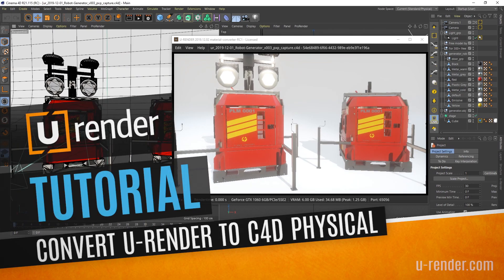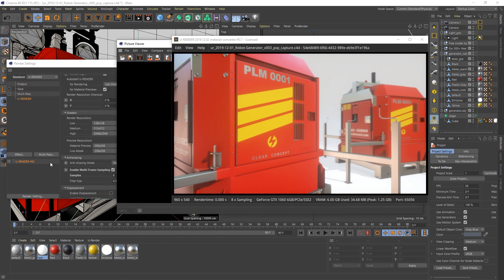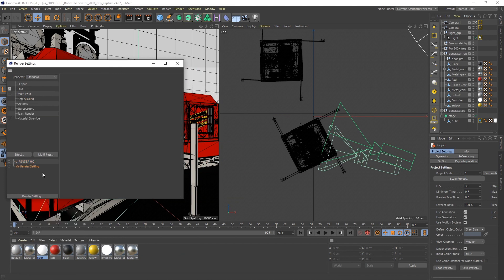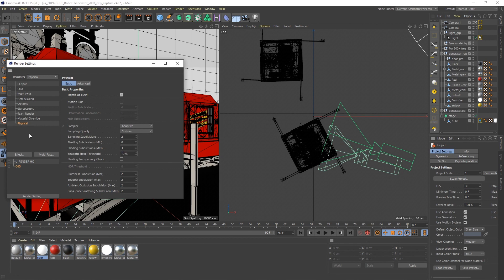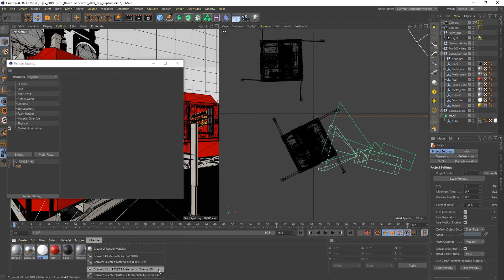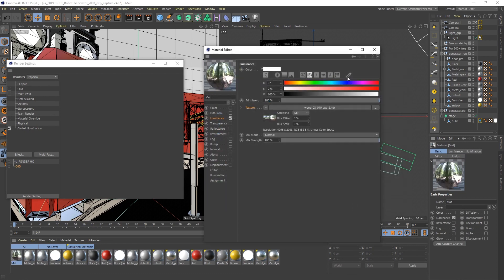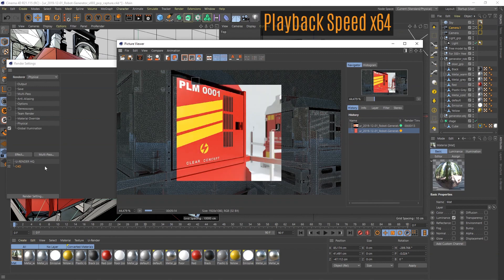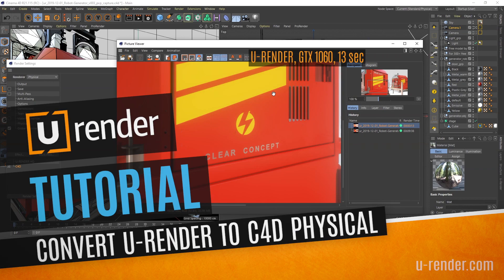Convert a U-Render Scene to C4D Physical Renderer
This quick tutorial shows how to convert a scene that was completely set up with U-Render to Cinema Physical Renderer.

Try U-RENDER for FREE NOW!